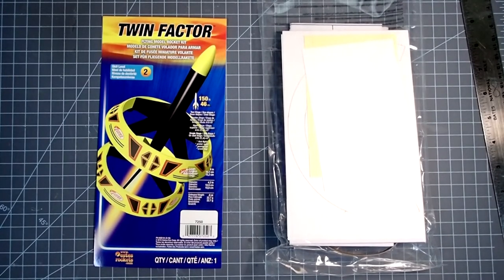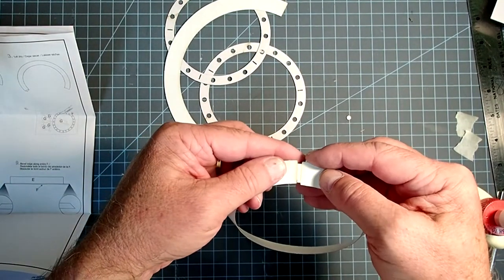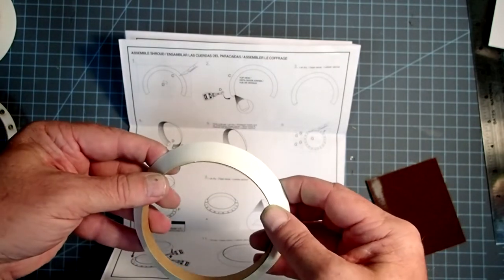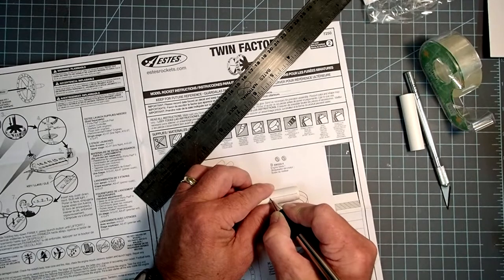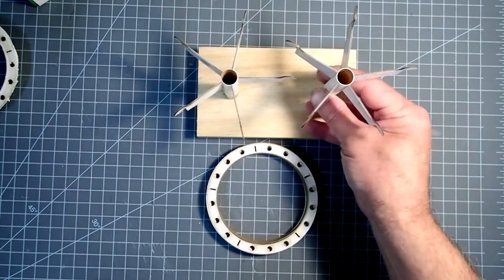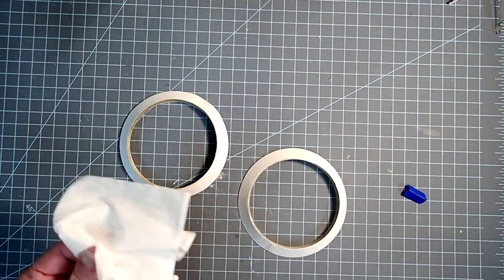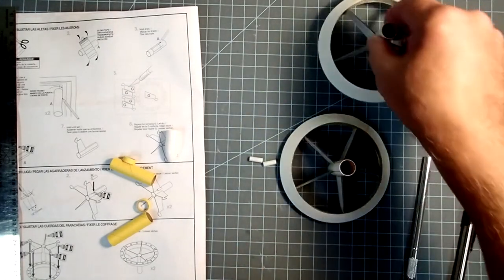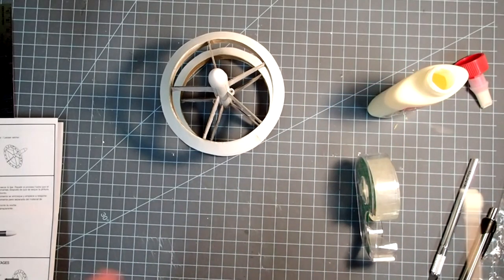Estes “Twin Factor” model rocket assembly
This video provides step-by-step instructions for assembling the Estes Twin Factor two-stage model rocket. While Estes classifies this as an intermediate difficult rocket, I call it an advanced kit - similar to the Hex-3 in difficulty.